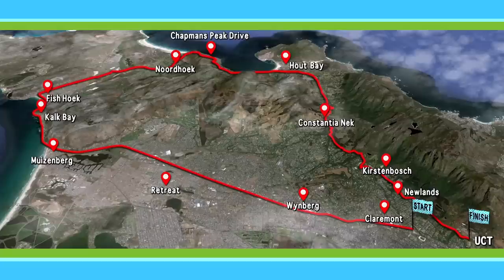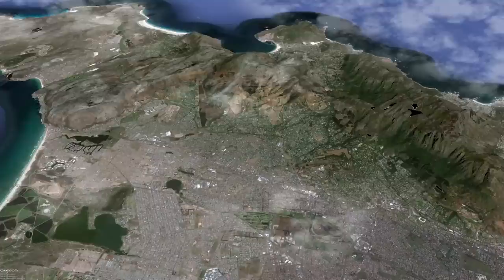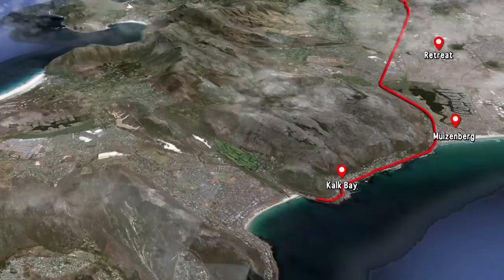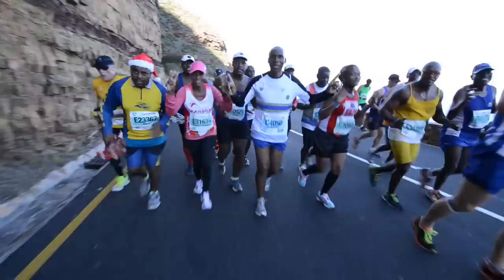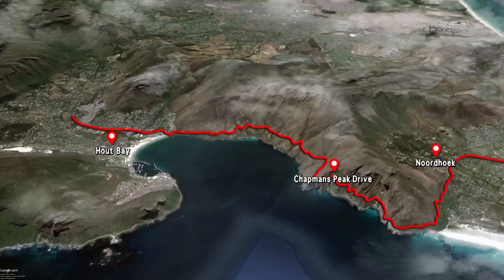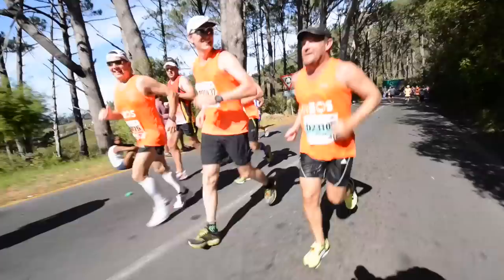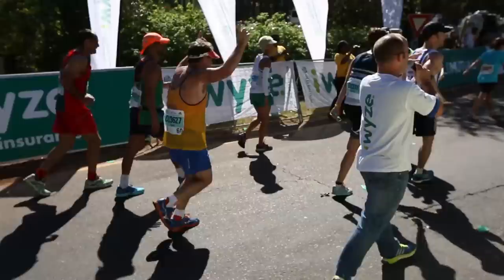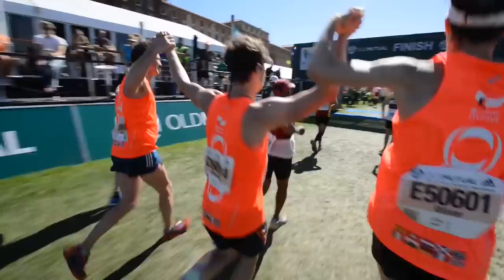OMTOM Route Profile - 56km Ultra Marathon